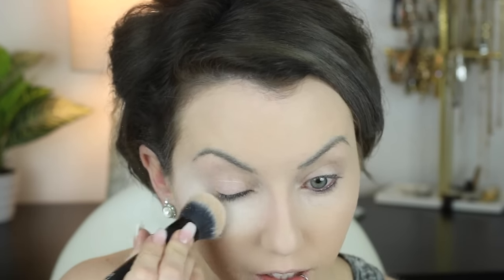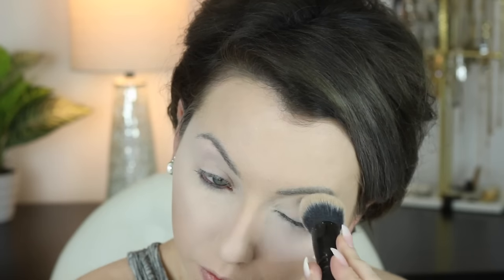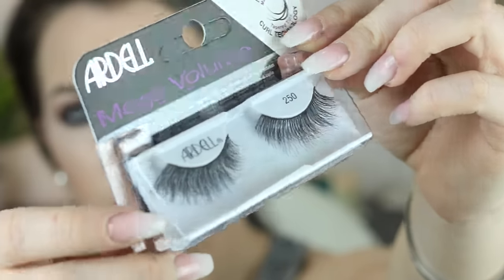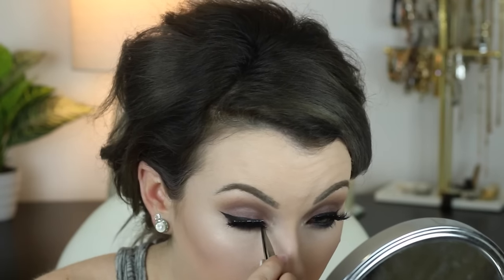HIDDEN DRUGSTORE MAKEUP! First Impressions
★ PRODUCTS USED:

Almary Clear Complexion Blemish Healing Foundation in 100 Ivory
**UPDATE ON THE FOUNDATION: I've used it 4 times since filming this and really like it! It does oxidize on me throughout the day a bit, but I like it when I want natural looking solid-medium coverage. Satin-matte finish when it fully sets.
Covergirl Invisible Concealer in Fair 115
Almay Smart Shade Finishing Powder in 100 light pale
Physician's Formula Mineral Correcting Powder in Translucent Light
MUA Professional Complete Brow Kit (lightest shade)
Almay Smart Shade Blush in Nude Mauve
Physicians Formula Powder Palette Mineral Glow Pearls in Beige Pearl

Maybelline EyeStudio Brow Precise Micro Pencil in Soft Brown
Wet n Wild Idol Eyes Cream Shadow Pencil in Pixie
Revlon ColorStay Skinny Liquid Liner in Black Out
Milani Supreme Kohl Kajal Eyeliner Pencil Blackest Black
Rimmel Volume Colourist Mascara
Ardell Mega Volume 250 double up lashes

L'Oreal Colour Riche Extraordinaire Lip Color in Nude Ballet

Foundation brush: E31 Powder: E44 Contour: wet n wild Blush Brush: Y5 Concealer: Morphe G38 Highlight: M510  Eyeshadow brushes: M511, Y18, Y22

▼▼▼ SOCIAL MEDIA ▼▼▼

◇ ◇ ◇  FAQ's  ◇ ◇ ◇
Camera? → Canon 70D
Lighting? Diva Ring Light
What's your job? I work in digital marketing